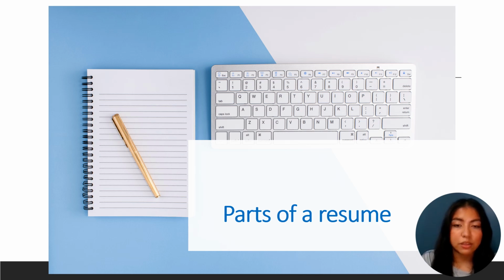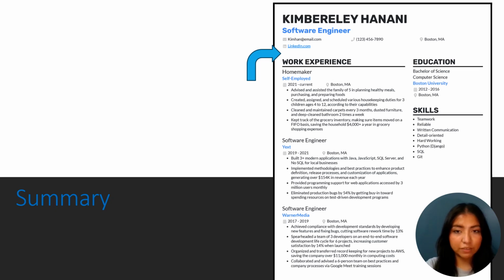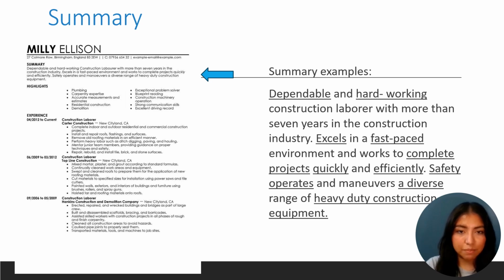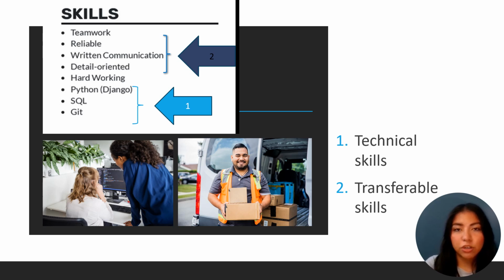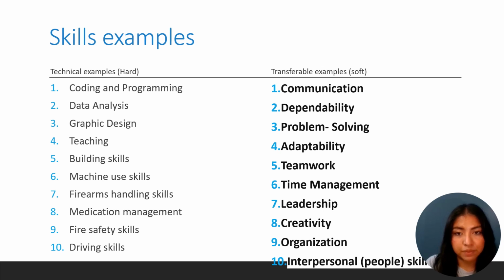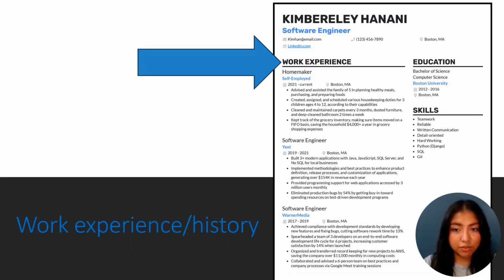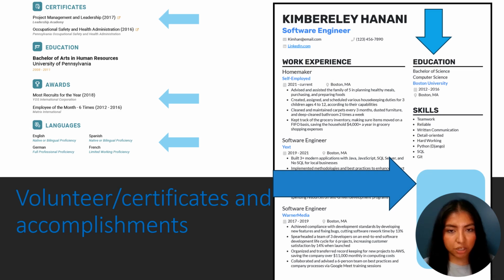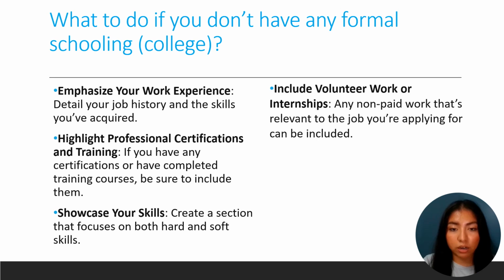Resume Workshop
Resume Workshop video to help patients in the Functional Restoration Program Vocational Class. General information and tips when making a resume/cover letter.